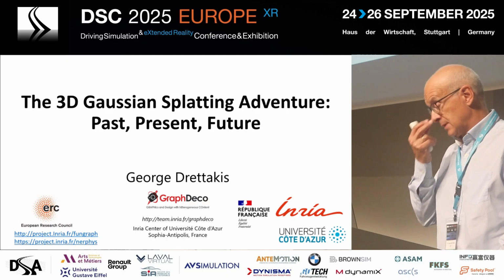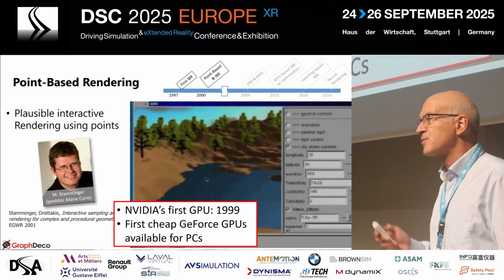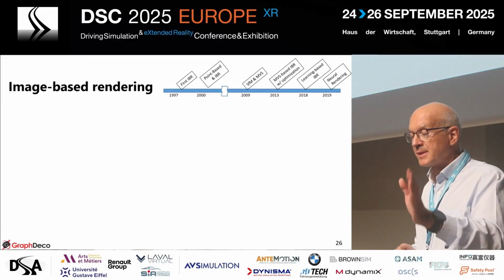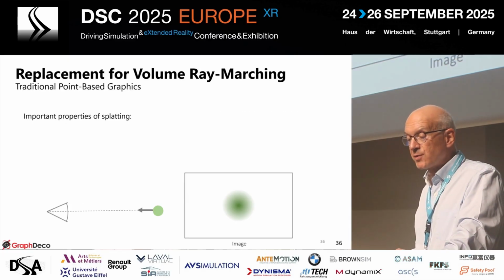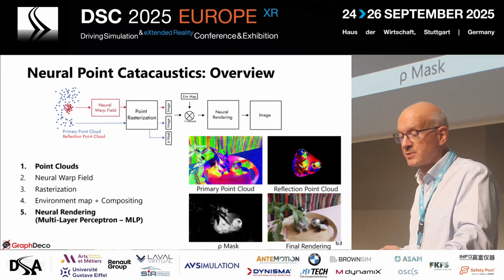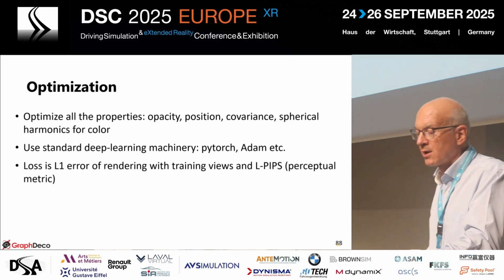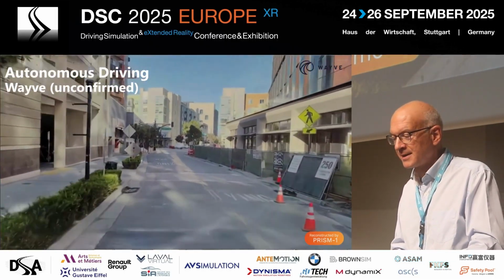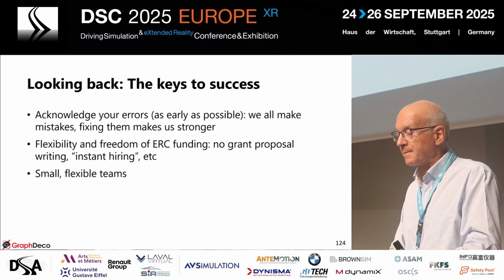DSC Europe 2025 XR - The 3D Gaussian Splatting Adventure: Past, Present, Future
Keynote of Pr. George Drettakis, Research Director, INRIA Sophia-Antipolis, during Driving Simulation Conference (DSC) Europe 2025 XR in Stuttgart, on September 25th 2025.